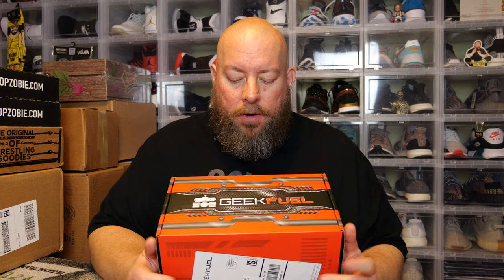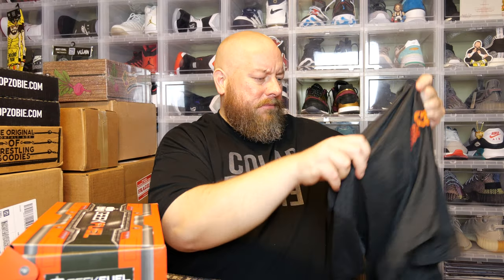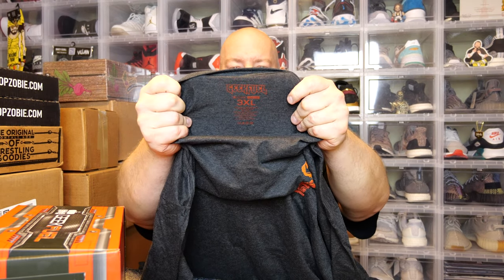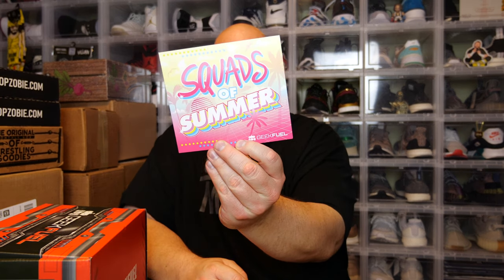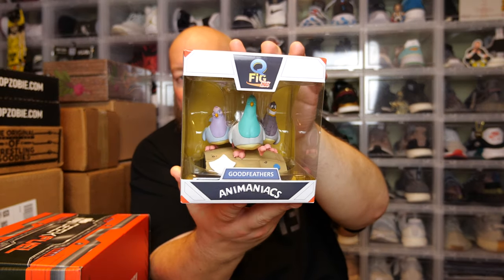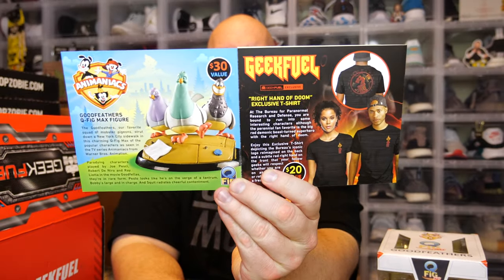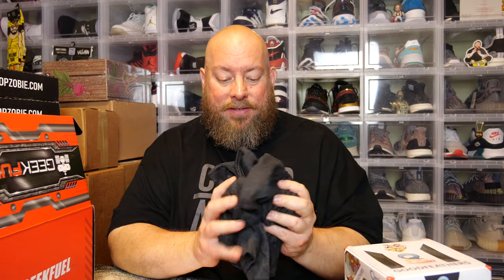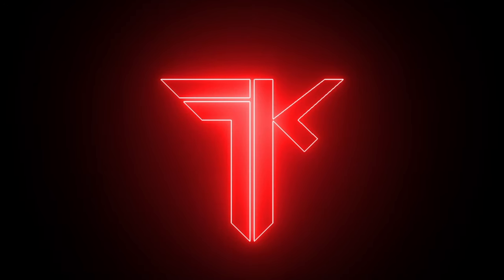Opening the August 2021 SQUADS OF SUMMER DC Geek Fuel Mystery Box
Clint Miller
484 E. Carmel Dr. 127